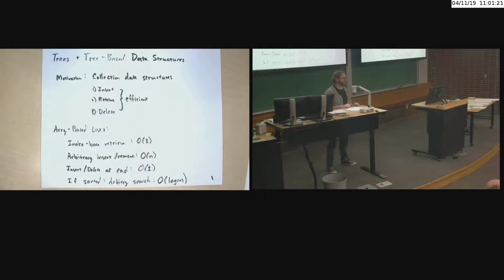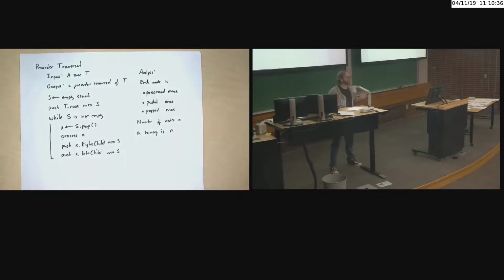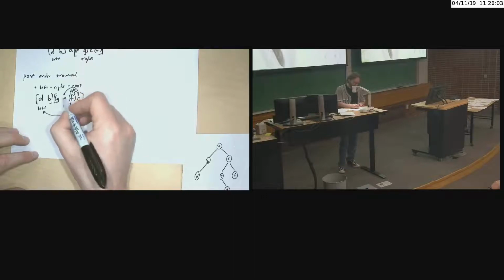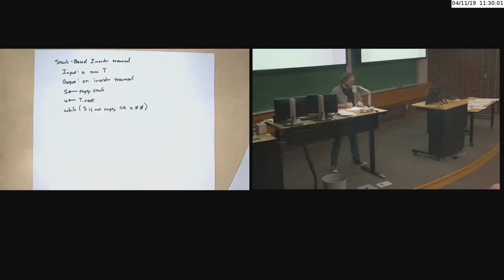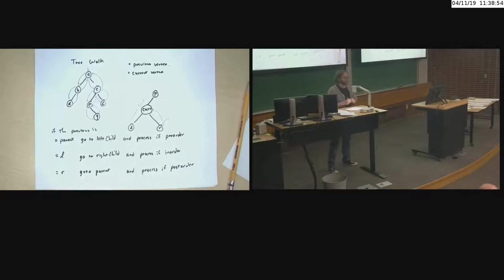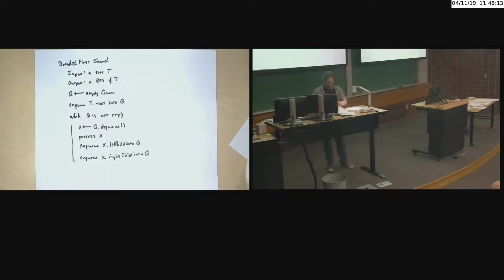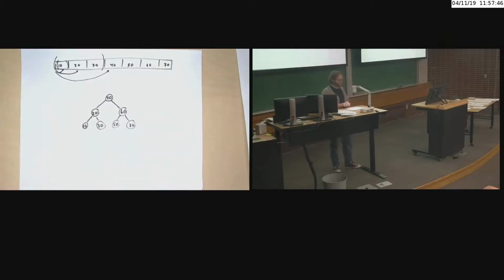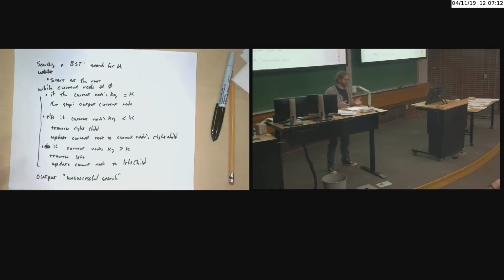6.2 - Trees & Tree-Based Data Structures (2019/04/11)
We continue our discussion on trees with pre, in, and post order traversals as well as some variations (tree walks, BFS) and introduce Binary Search Trees